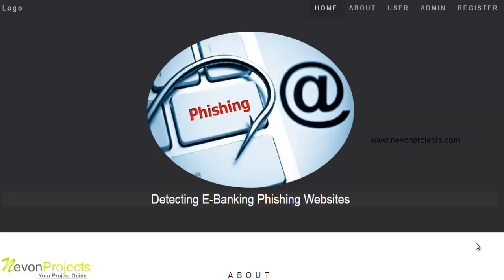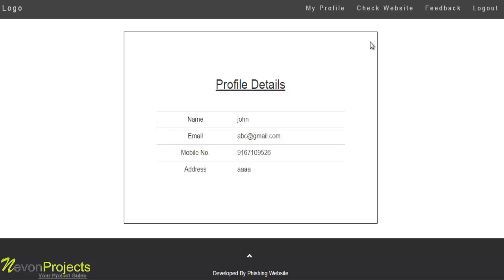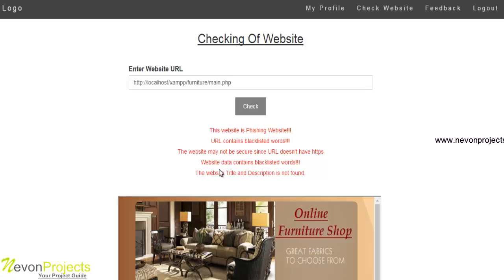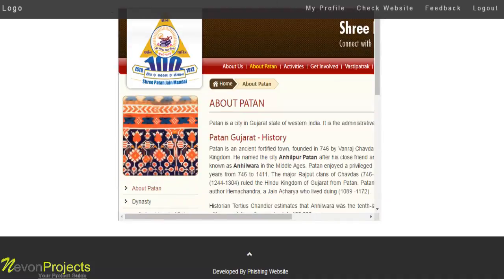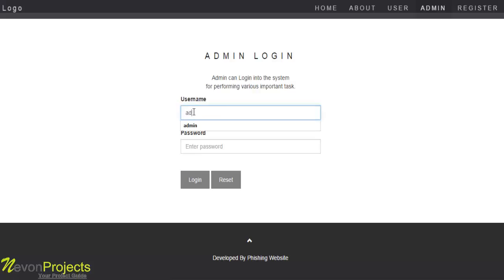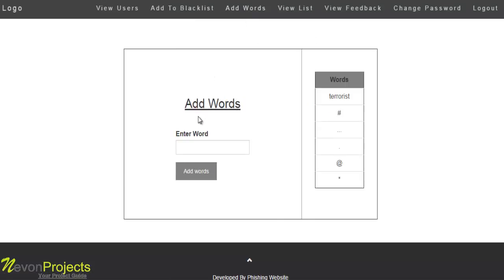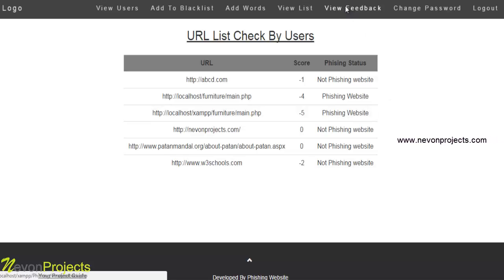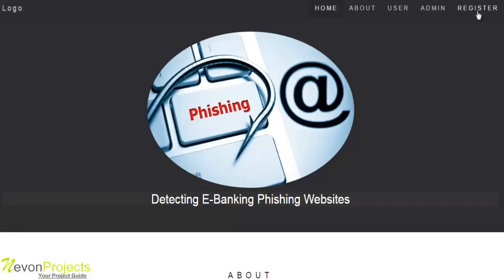Detecting E Banking Phishing Websites Using Associative Classification PHP